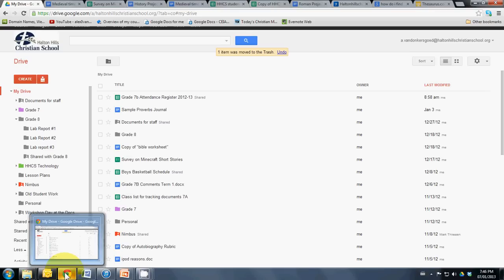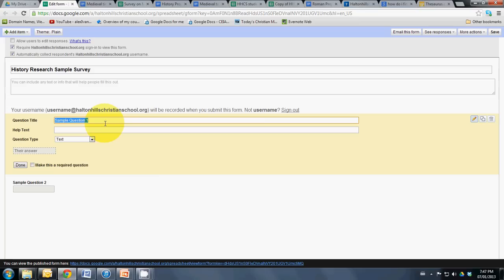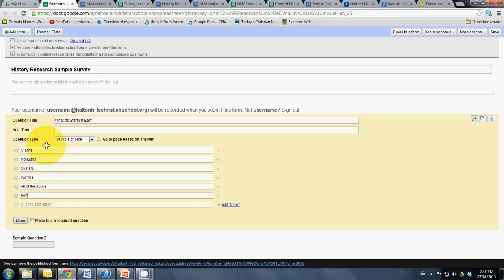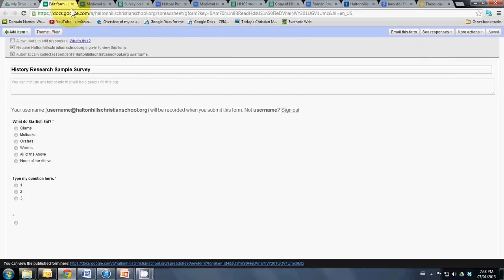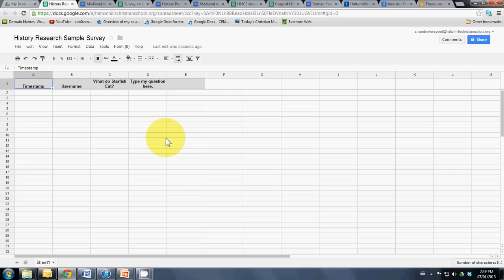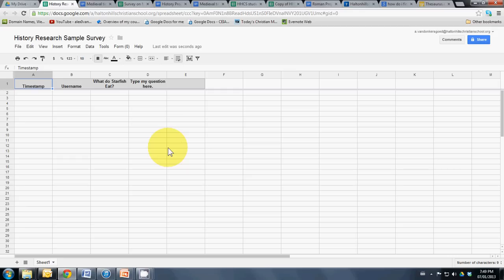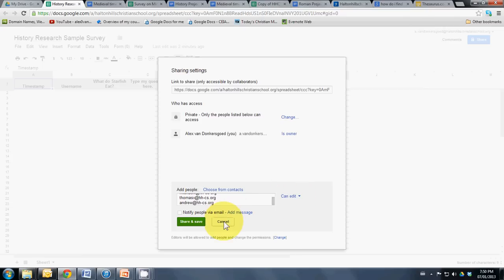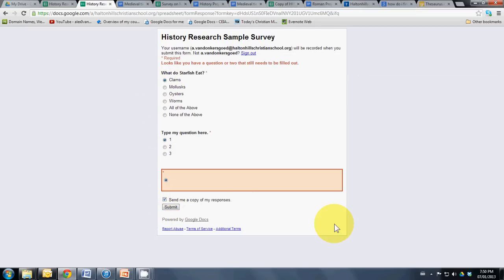Research Projects step 7 surveying the class